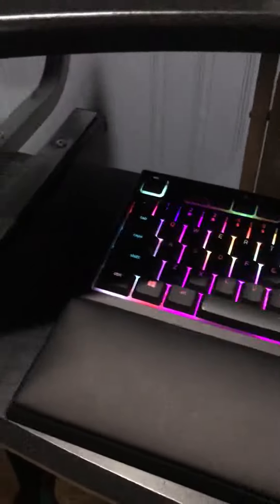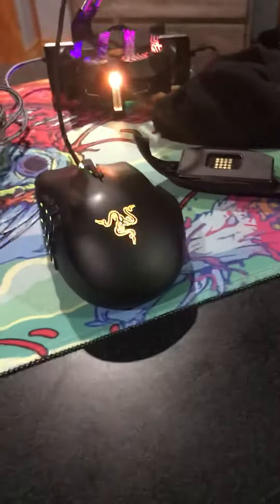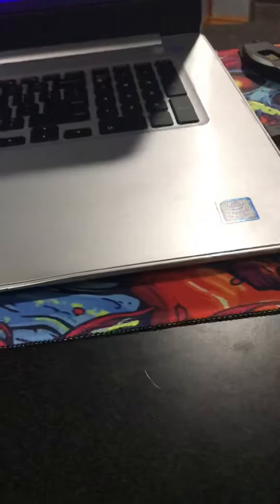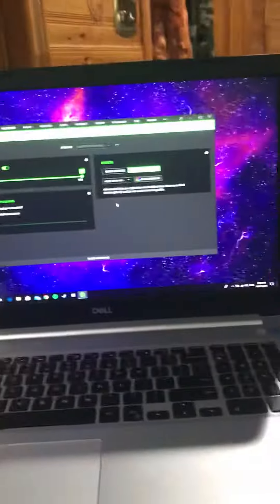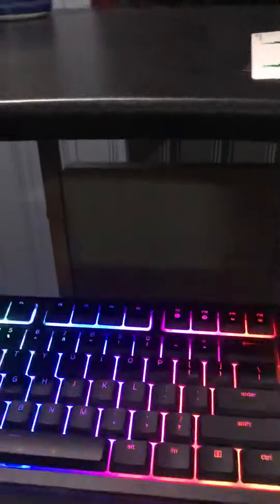Razer Ornata V2 keyboard review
Just got this bad boy a few days ago, here’s my thoughts on it

Full setup vid coming next week